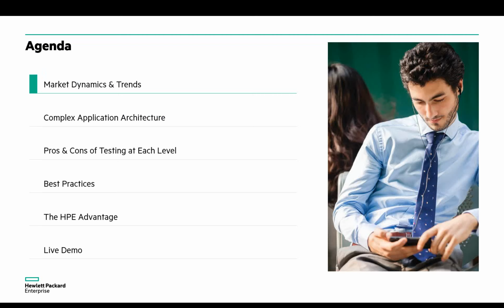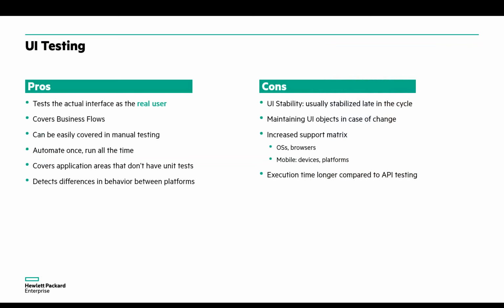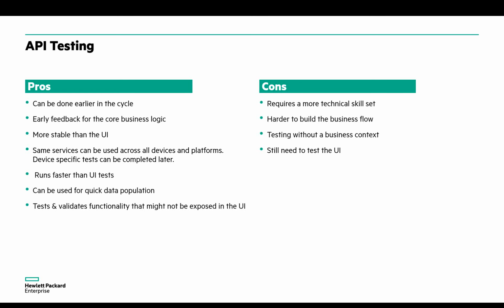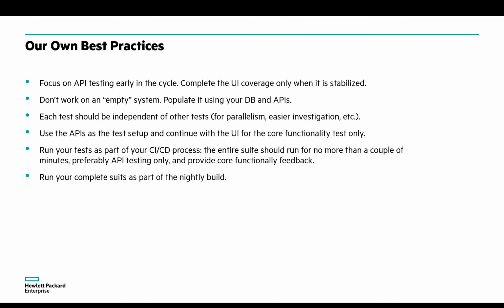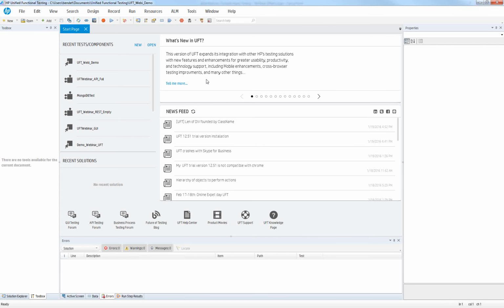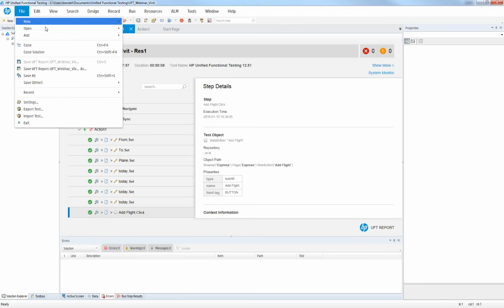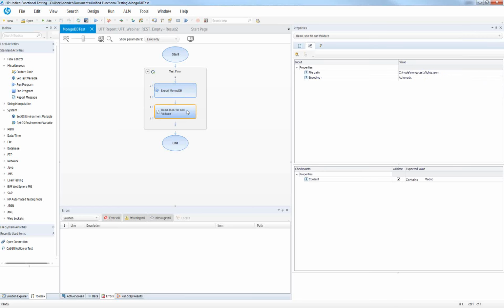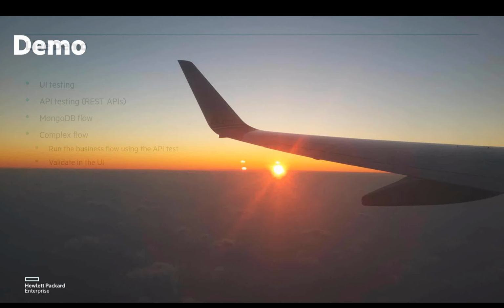Vivit-Worldwide.org - Testing NodeJS, REST APIs and MongoDB with UFT [1-19-2016 ]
Testing NodeJS, REST APIs and MongoDB with UFT